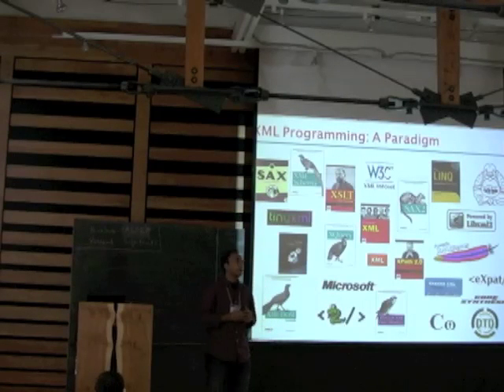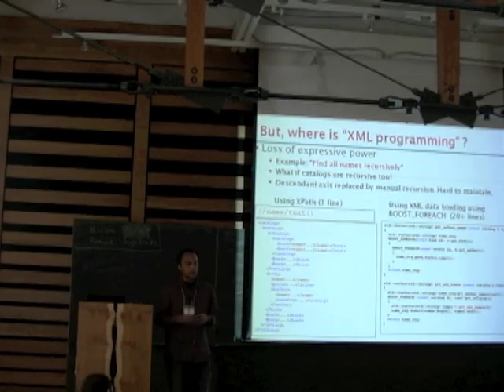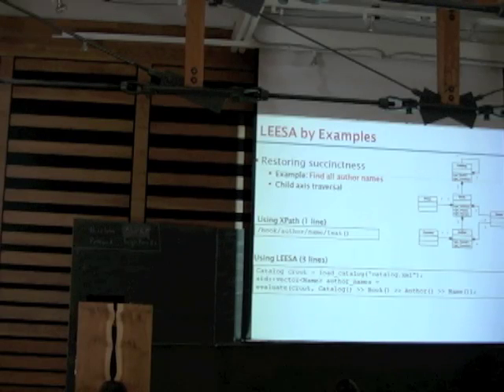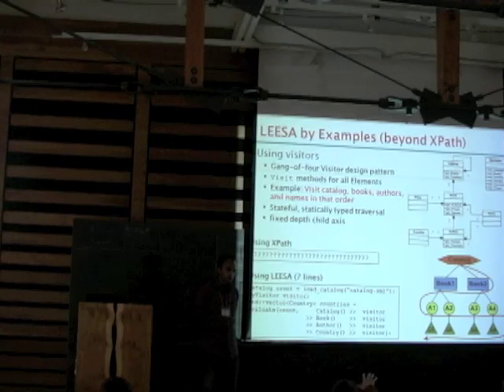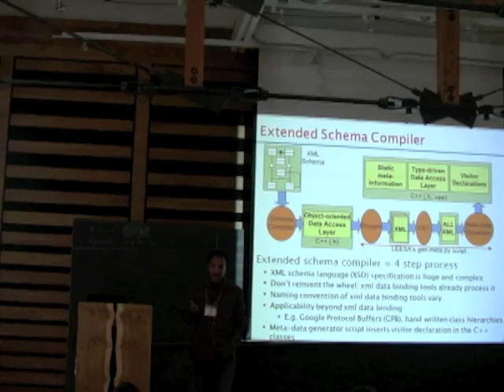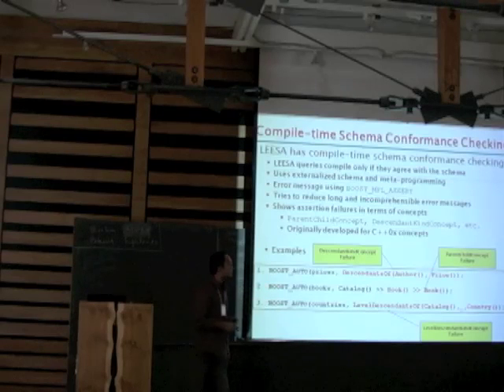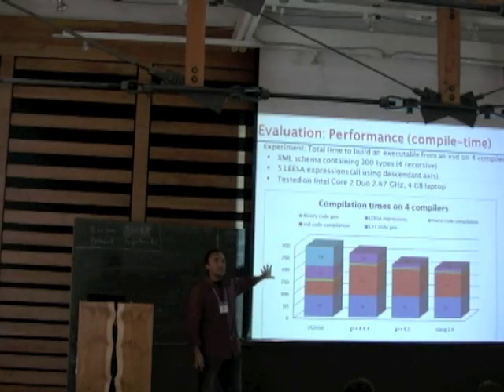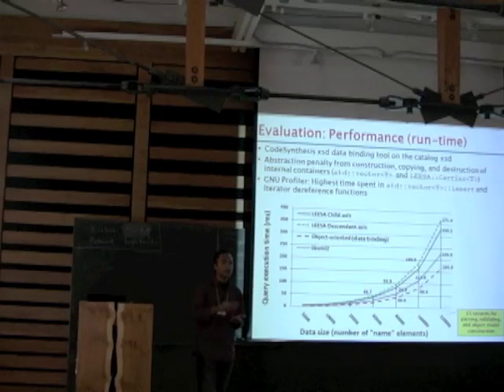Toward Native XML Processing Using Multi-paradigm Design in C++ - Aniruddha Gokhale & Sumant Tambe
XML programming has emerged as a powerful data processing paradigm with its own rules for abstracting, partitioning, programming styles, and idioms. Seasoned XML programmers expect, and their productivity depends on the availability of languages and tools that allow usage of the patterns and practices native to the domain of XML programming. The object-oriented community, however, prefers XML data binding tools over dedicated XML languages because these tools automatically generate a statically-typed, vocabulary-specific object model from a given XML schema.

Unfortunately, these tools often sidestep the expectations of seasoned XML programmers because of the difficulties in synthesizing abstractions of XML programming using purely object-oriented principles. This talk demonstrates how this prevailing gap can be significantly narrowed by a novel application of multi-paradigm programming capabilities of C++. In particular, how generic programming, meta-programming, generative programming, strategic programming, and operator overloading supported by C++ together enable native and typed XML programming.